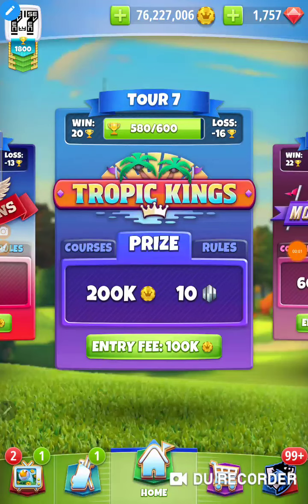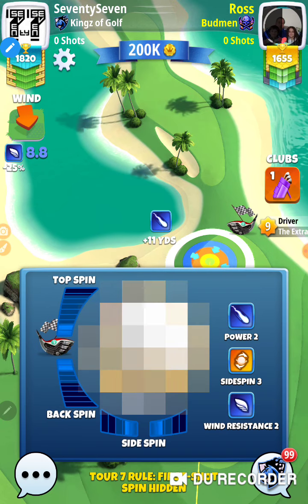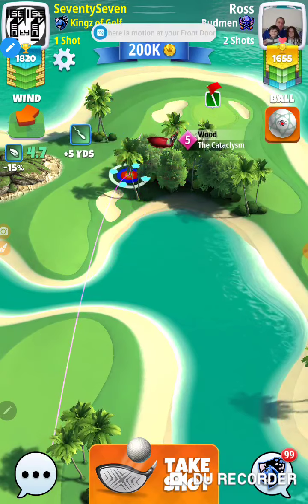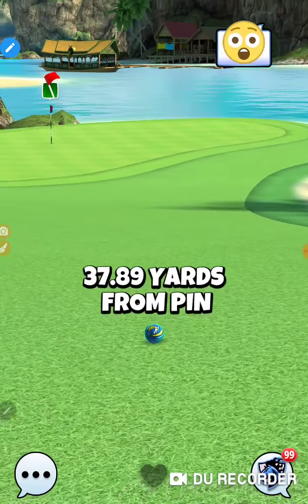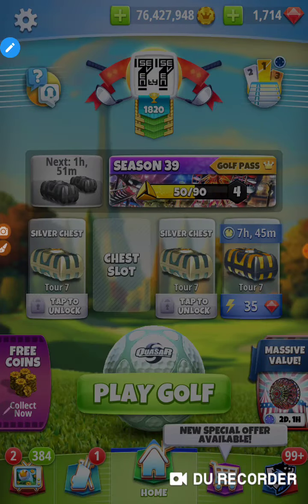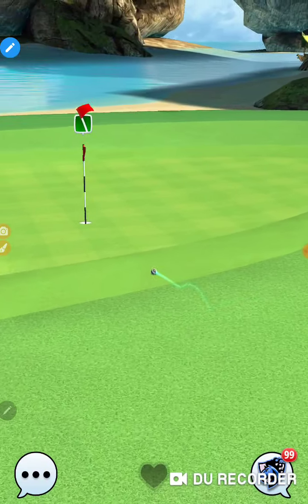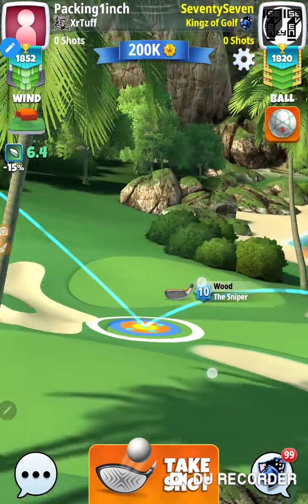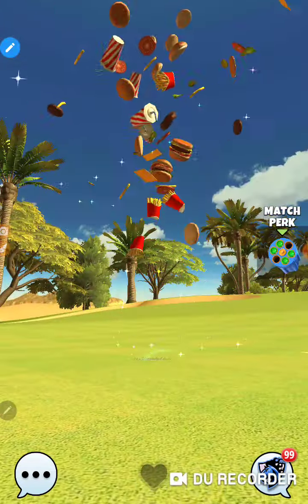Golf Clash Tour 7 1v1 Just Having Some Fun